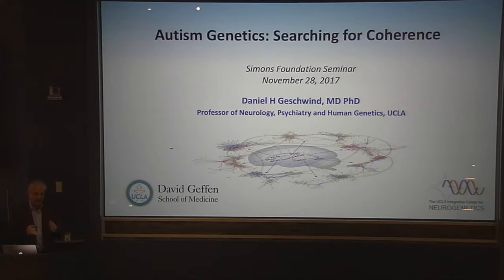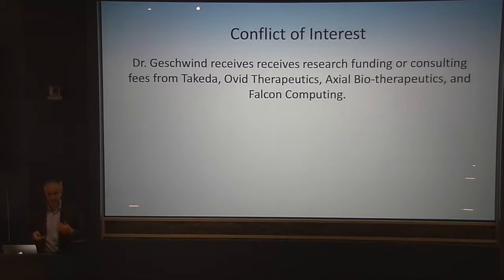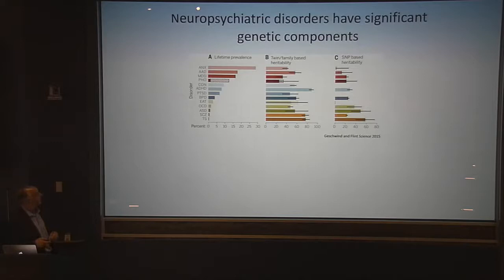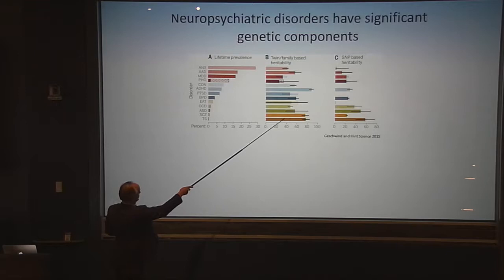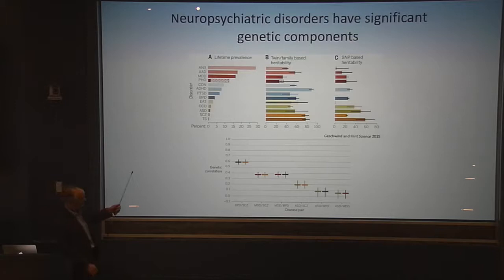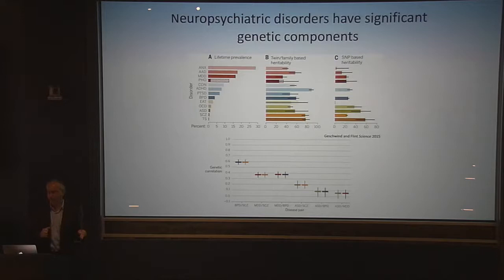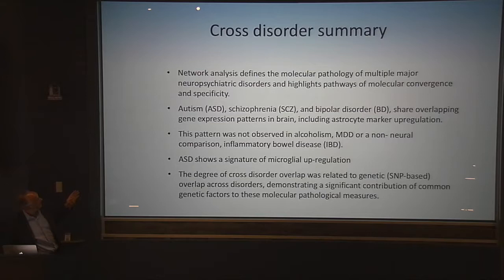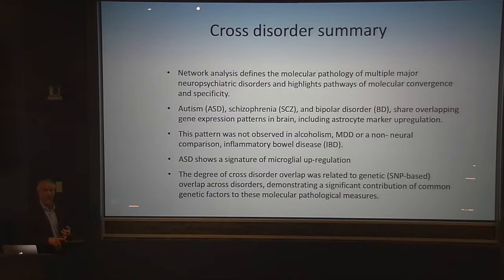Daniel Geschwind - Autism genetics: Searching for coherence (November 28, 2017)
The understanding of autism spectrum disorder as a range of disorders, rather than a singularity, raises the question of whether conditions of the disorders converge on common molecular pathways.

In this lecture, Daniel Geschwind discussed his group’s use of RNA sequencing, chromatin structure and gene networks to help develop an understanding of potential convergent mechanisms in autism spectrum disorders. He illustrated how knowledge of chromatin structure informs the understanding of gene regulation during human brain development and disease-associated, non-coding variation.

Geschwind described his lab’s work leveraging multiple transcriptomic datasets and gene network analyses to predict how risk genes for autism spectrum disorders affect the development and function of brain circuits. His group now uses this framework to explore convergence and divergence with other neuropsychiatric disorders.